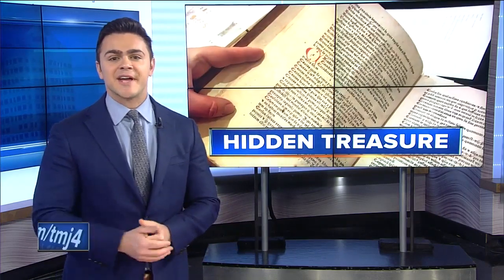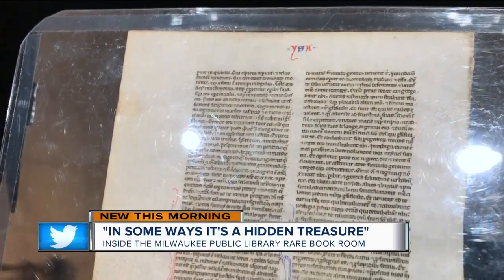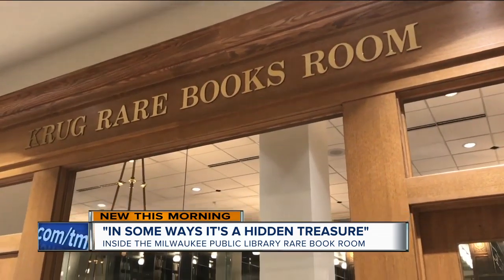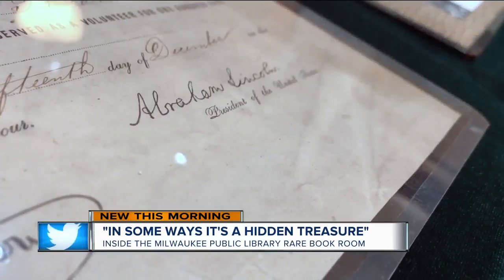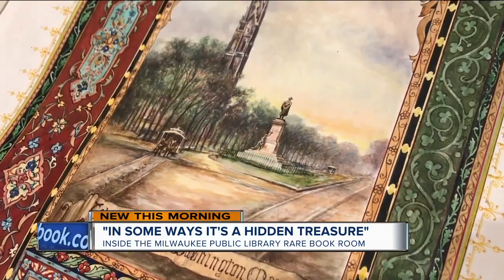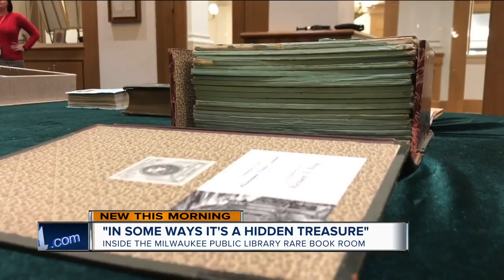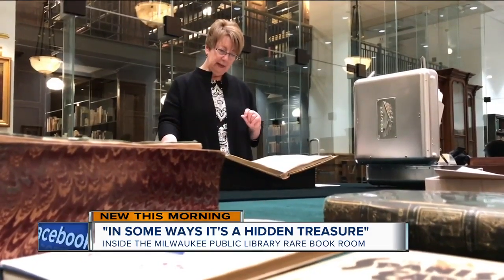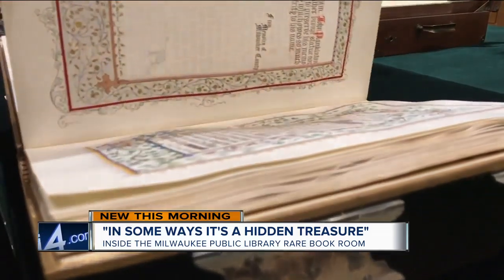Milwaukee Public Library's Rare Books Room is a 'hidden treasure'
Milwaukee Public Library Director Paula Kiely said the library first began collecting collecting and organizing rare books in 1953. The current room, housed at the library's Central Branch at 8th &amp; Wisconsin, opened in 2001.